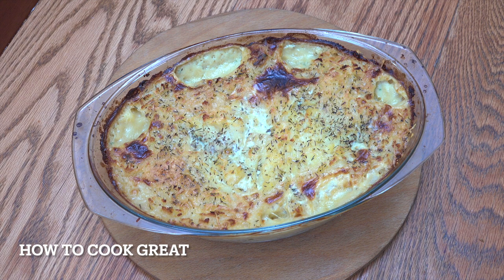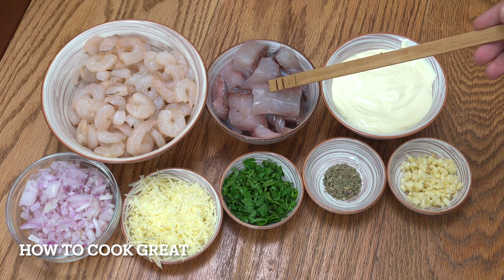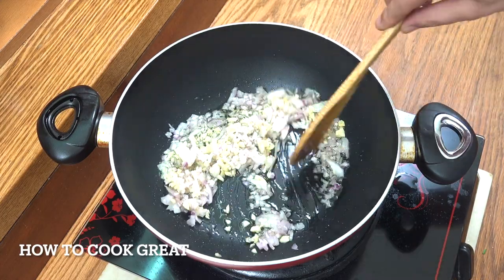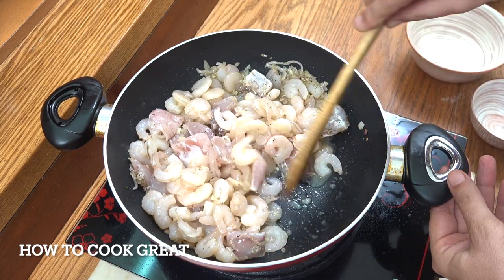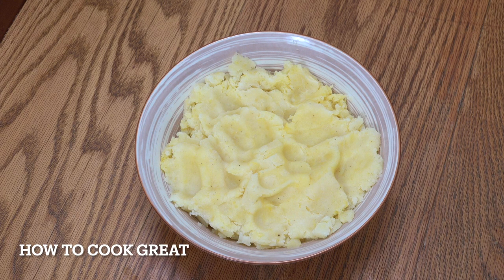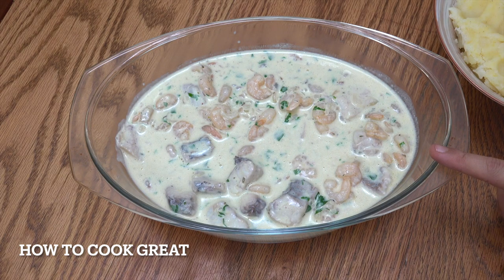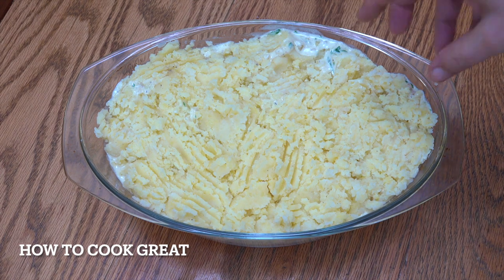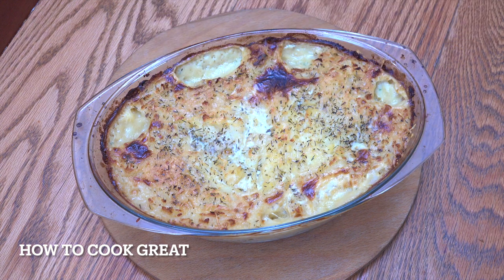Fishermans Pie | Creamy Prawn & Fish Potato Pie | British Recipes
800 GRAMS FROZEN PRAWNS
650 GRAMS FISH FILLET
250ML CREAM
1 CUP ONION
3TBSP PARMESAN
2TBSP PARSLEY
1TSP THYME
1TBSP GARLIC
POTATOES
MILK
BUTTER
SALT PEPPER
CHEESE TO TOP

IN A HOT OVEN AT 220C 428F 20 mins

Thanks for stopping by, in this video will be making Fishermans Pie | Creamy Prawn & Fish Potato Pie | British Recipes